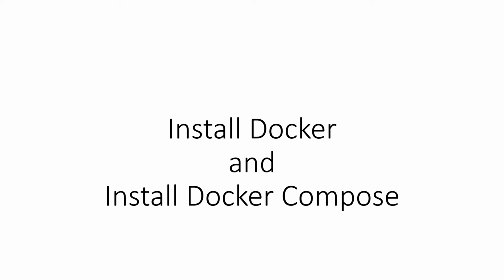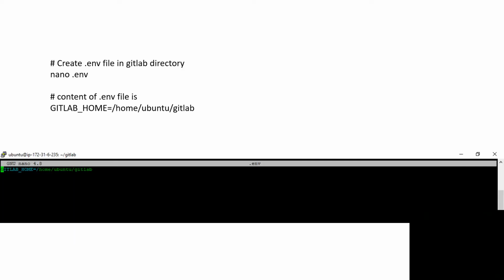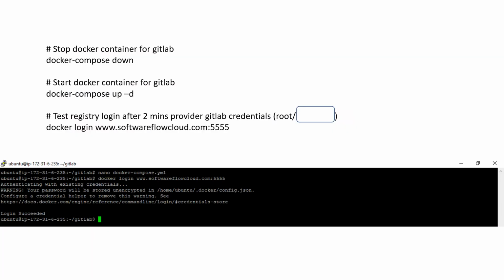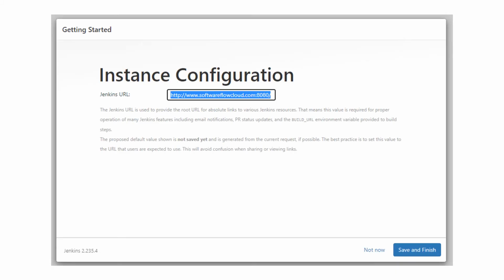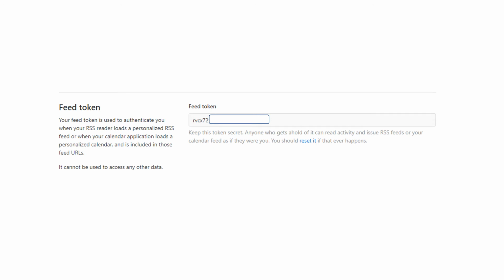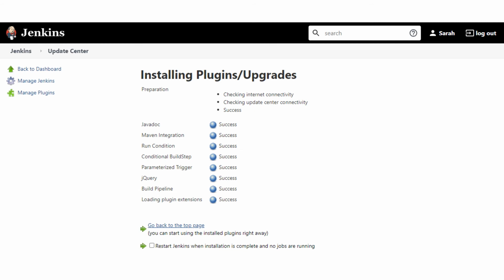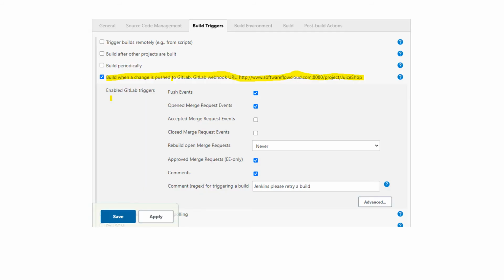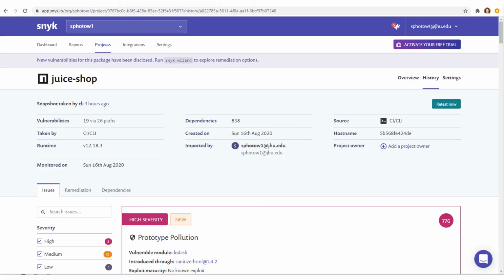Final project Devops - CI/CD: Gitlab, Jenkins and Snyk integration demo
Student Names: Sarah Photowat,  Patrick McElvaney, Nicholas Monson Project: Part-3 of final Project with Gitlab installation pre-requisites
University: Johns Hopkins
Course: DevOps Software Development Paradigm (EN.605.609.82.SU20)
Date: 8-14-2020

Project Statement: Using the Gitlab Server you have previously created you will now enable a Container Registry

Please note you will need to install Snyk on your Jenkins server to perform container scanning.

Next you will need to enable GitLab & Jenkins integration

You should also download the container image for OWASP Juice Shop

Upload your OWASP Juice Shop Container Image to GitLab.

Create a Jenkins Pipeline that will scan your juice-shop container for vulnerabilities with Snyk.

If a High or Critical vulnerability is found, then break the pipeline build. Example of how a Jenkins pipeline can break on vulnerabilities